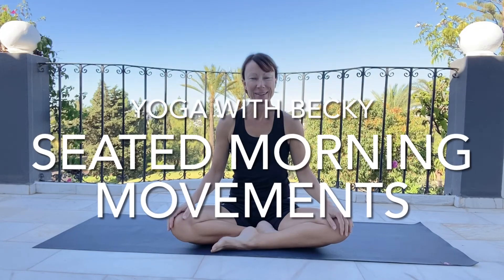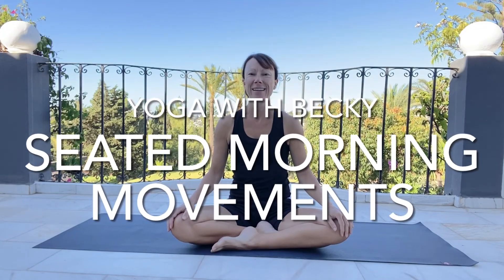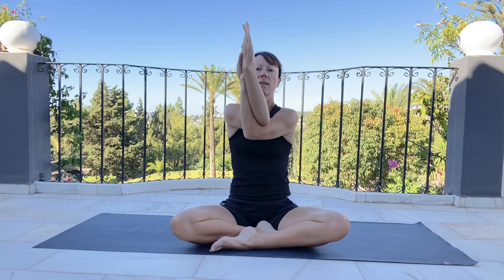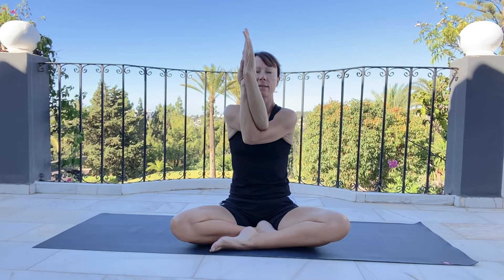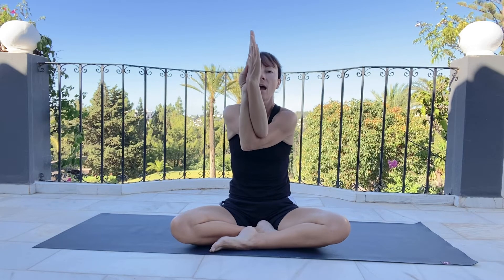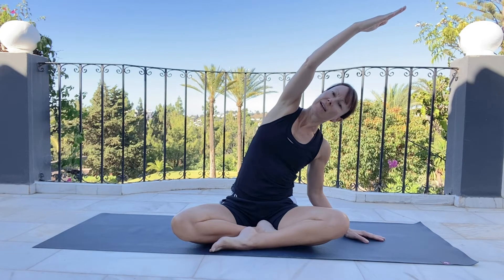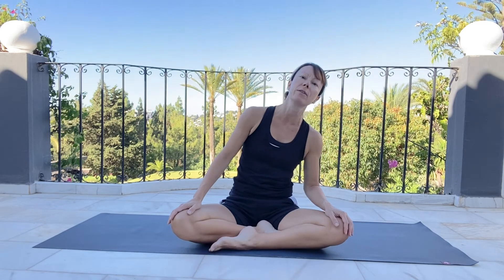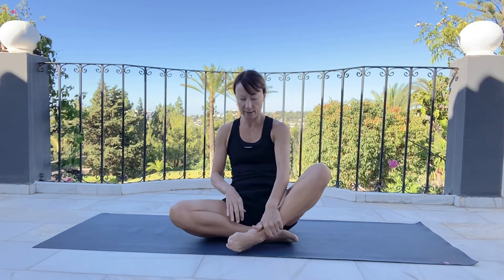Seated morning movements - Yoga with Becky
Seated yoga to wake up the body. Shoulder mobility focus.